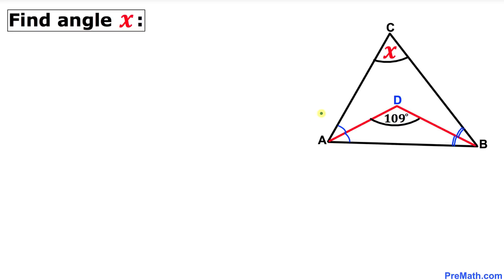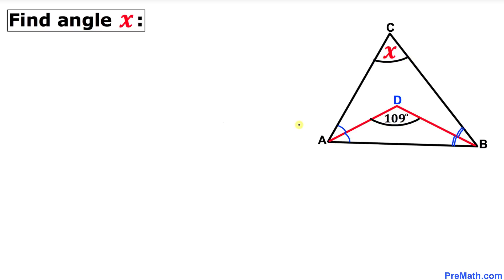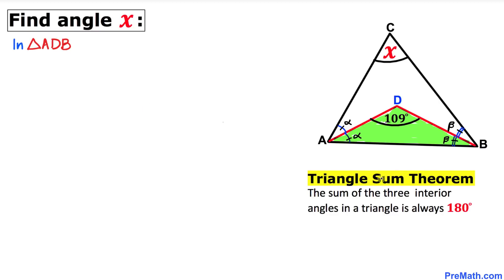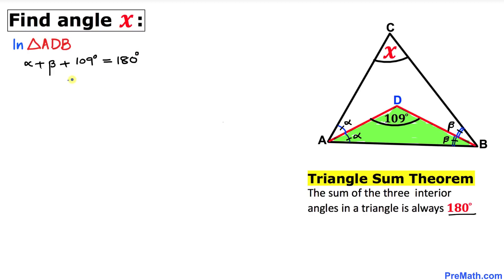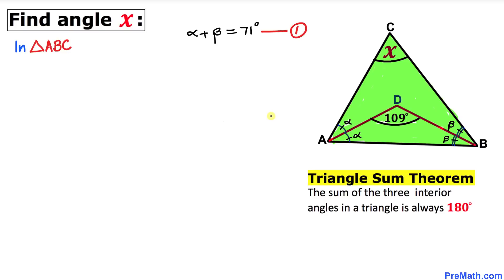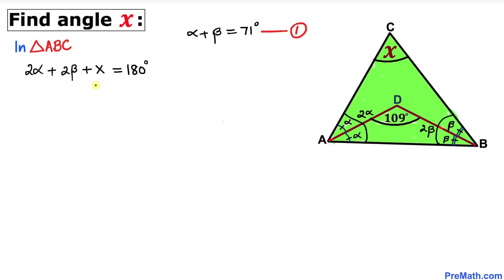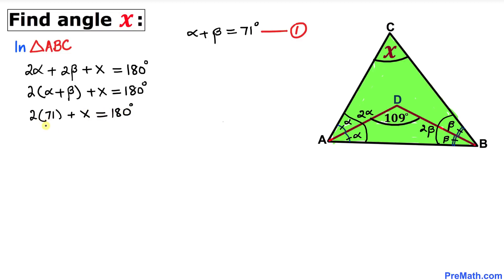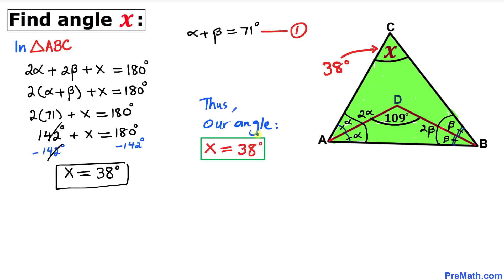Can you find the Angle X? | Quick & Simple Tutorial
Learn how to find the unknown angle x by using the Triangle Sum Theorem. Step-by-step tutorial by PreMath.com